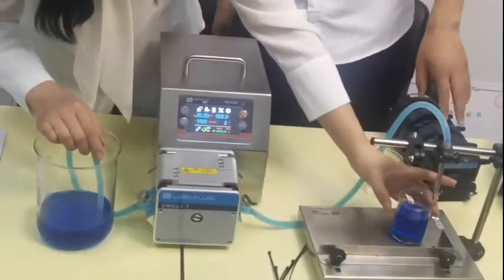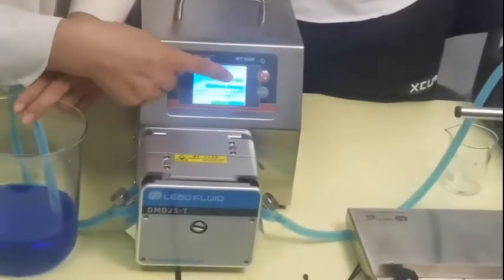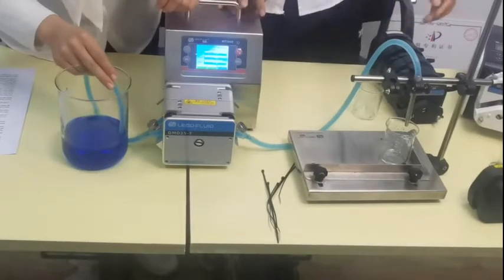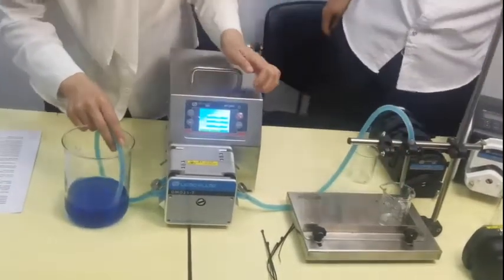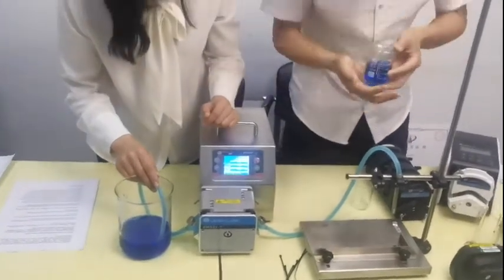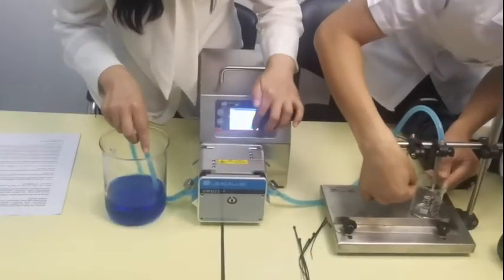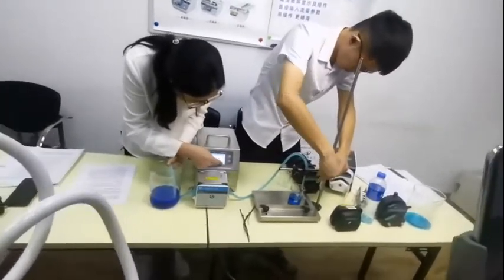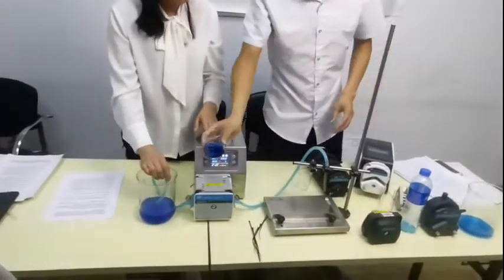Intelligent Dispensing Peristaltic Pump WT300F calibration function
WT300F intelligent dispensing peristaltic pump provides flow range from 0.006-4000 mL/min. The color LCD touch screen provides intuitive and clear displaying interface. There are four operation modes available: volume dispensing mode for high accuracy dispensing; time dispensing mode for high productive efficiency; copy dispensing mode for separating fluid to number of equal parts; flow rate mode is the same as intelligent flow peristaltic pump.